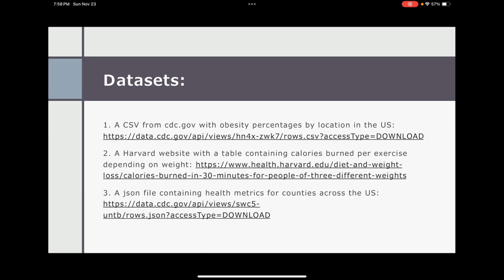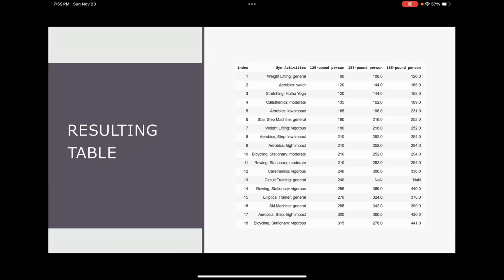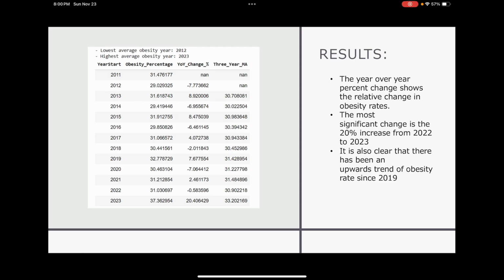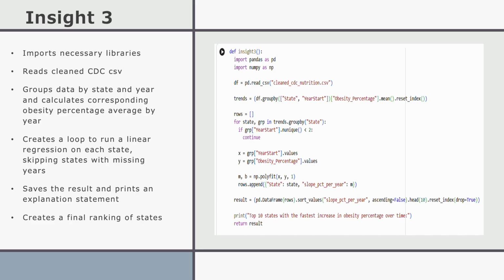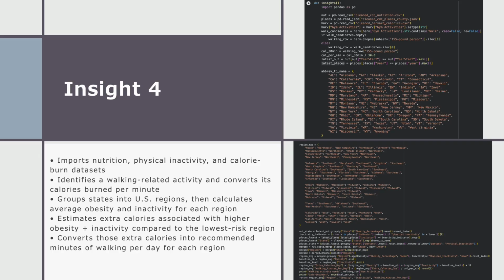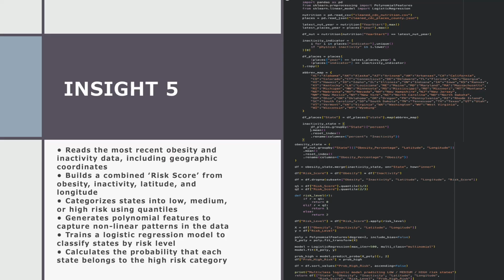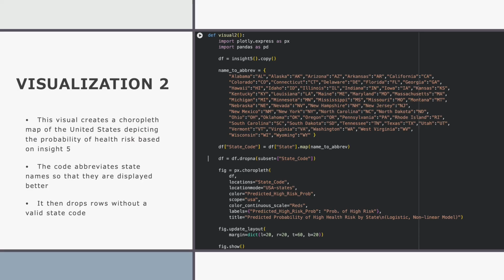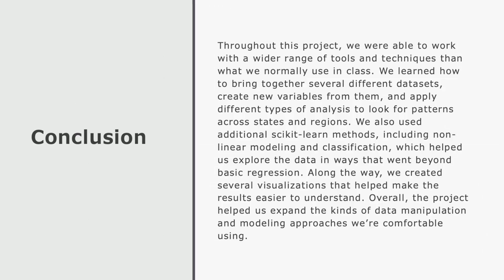CS2316 Final Presentation